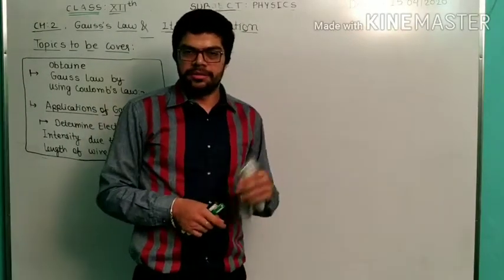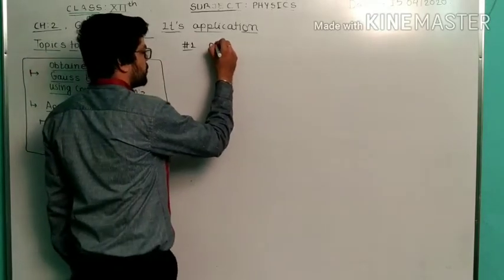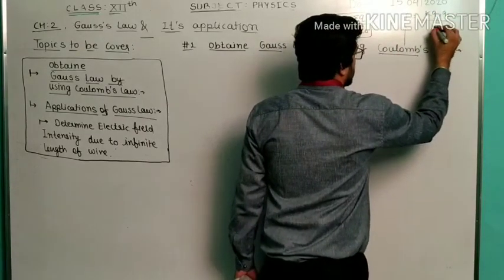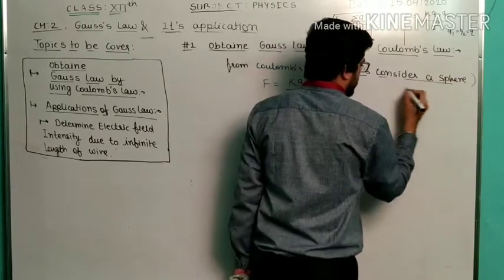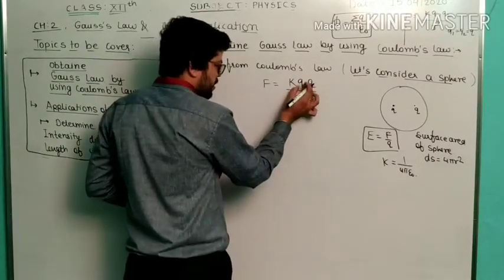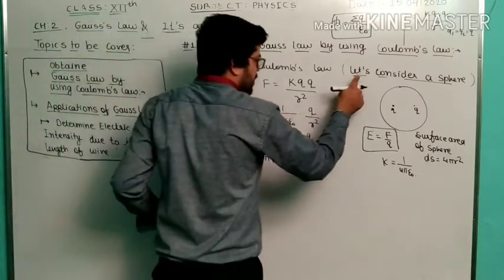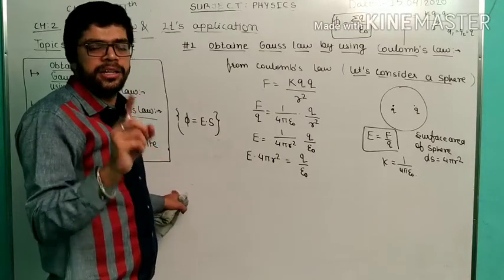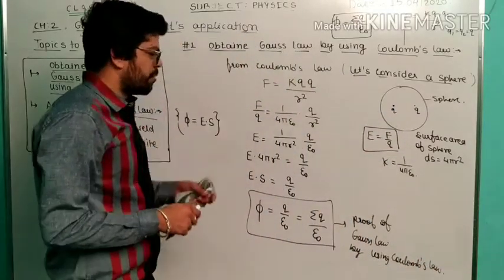Class 12 Ch 1 Electric field and charge part 12 RBSE, CBSE,ALL OTHER STATE BOARD, JEE, NEET, PHYSICS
Ch1, Application of Gauss law , physics, class 12th physics. Obtaine formula of Gauss law by using coulombs law
Thanks.